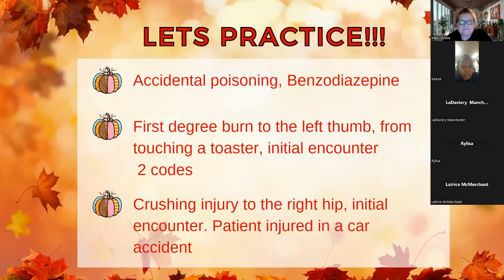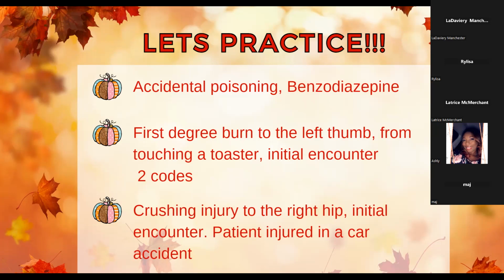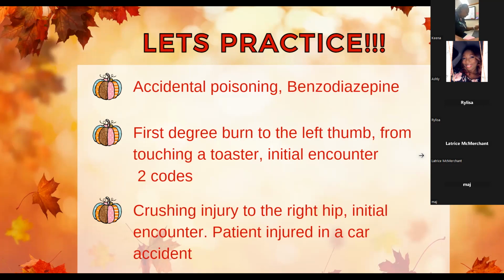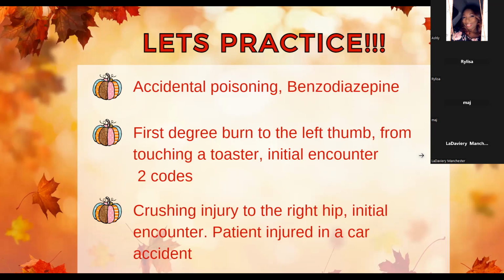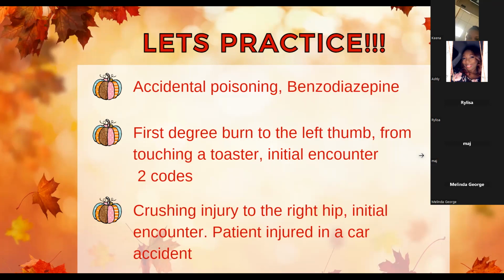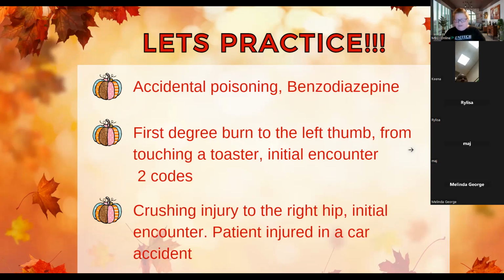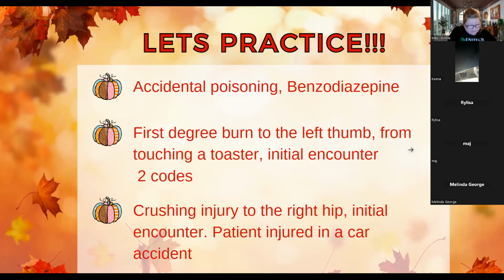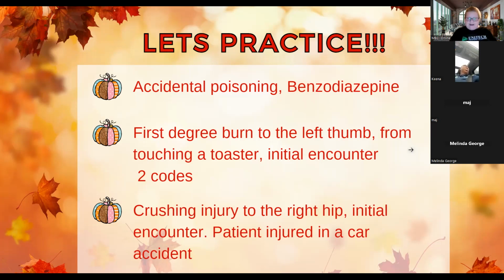Wednesday Coding Class - 10.11.2023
ICD-10-CM Coding Practice